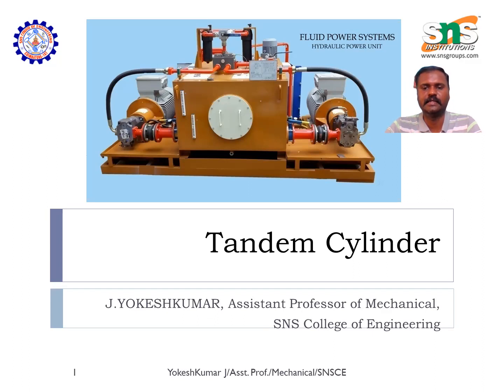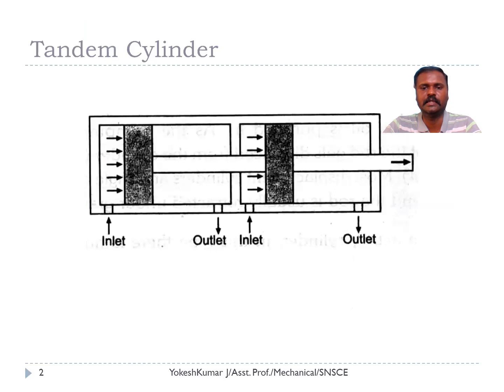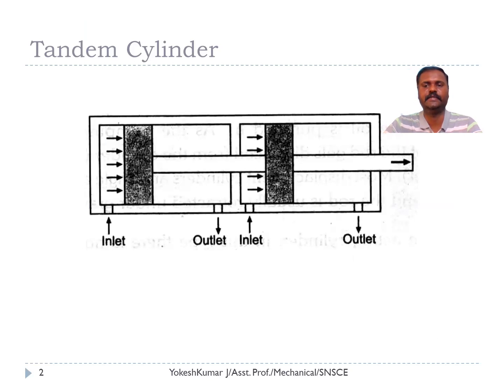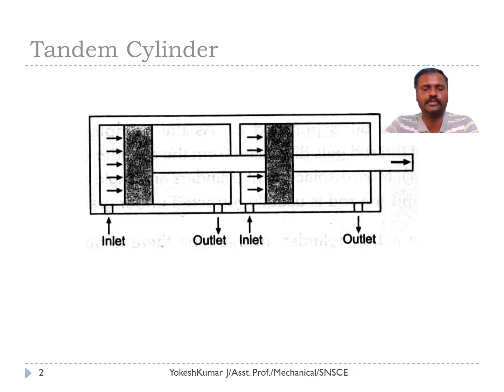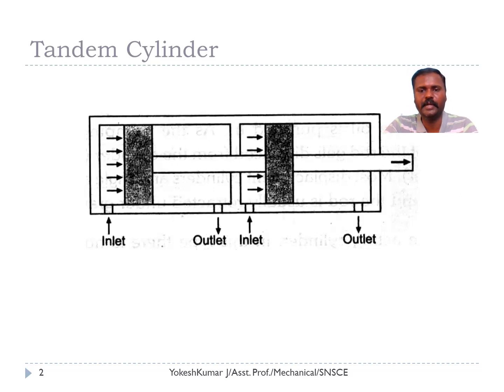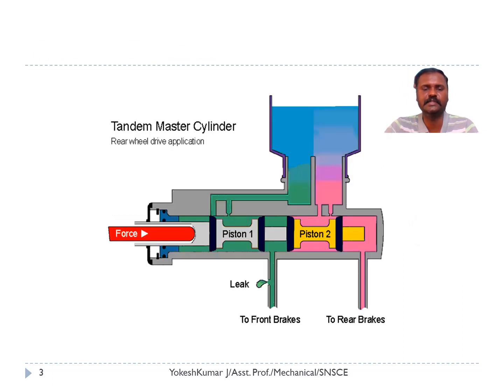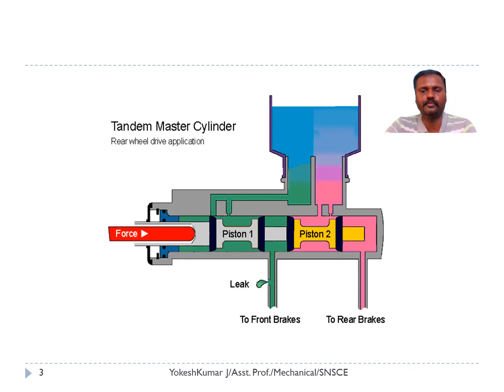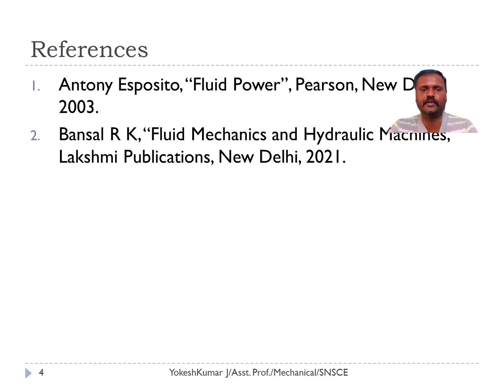Tandem Cylinder | Yokeshkumar J | SNS Institutions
This video describes the construction and working of tandem cylinder